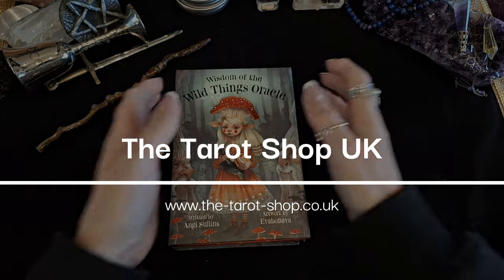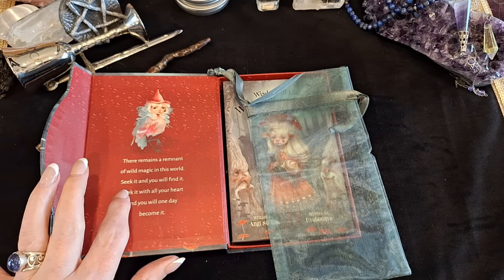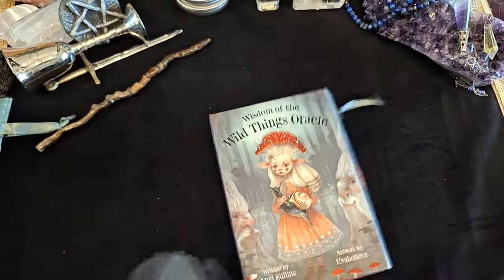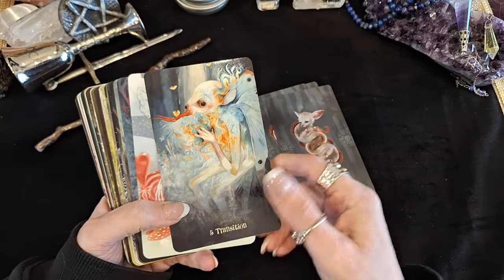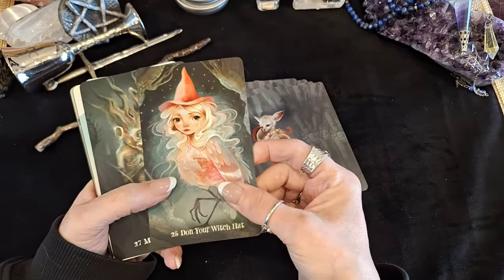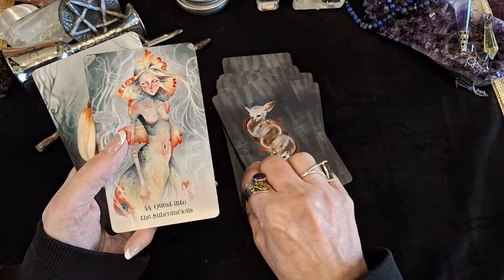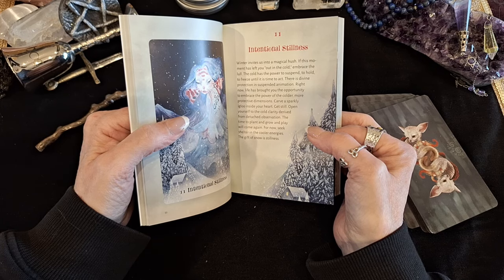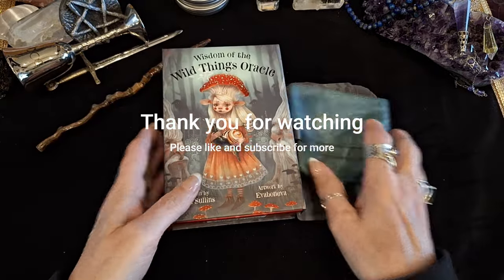✨Wisdom Of The Wild Things Oracle : Unboxing & Flipthrough✨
Explore the depths of your own psyche with our Wildlings Oracle Card Set, inspired by the timeless Maurice Sendak. Features 45 intricately designed cards with silver gilt edges with an insightful guidebook.  A gorgeous journey of self-discovery and wonder and yet another soulful deck from Angi Sullins, stunning artwork by Evaboneva.